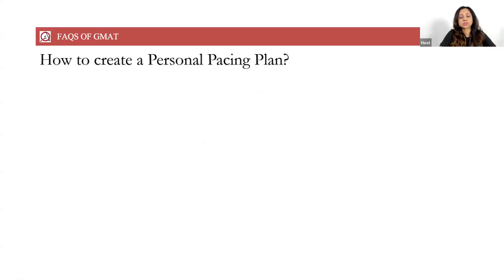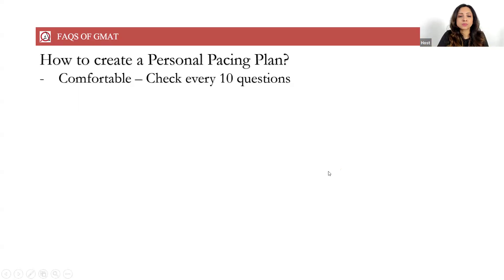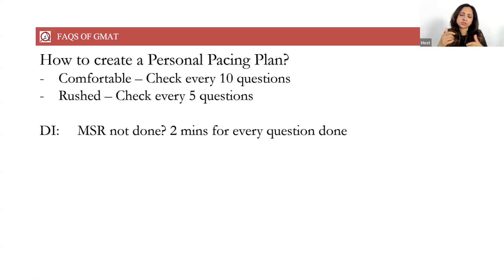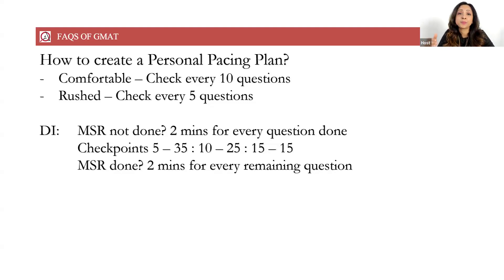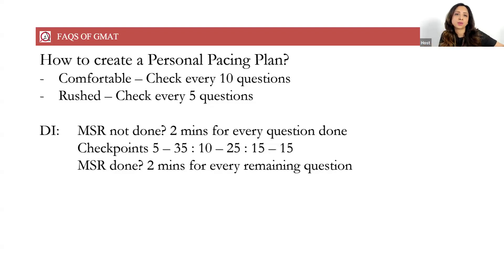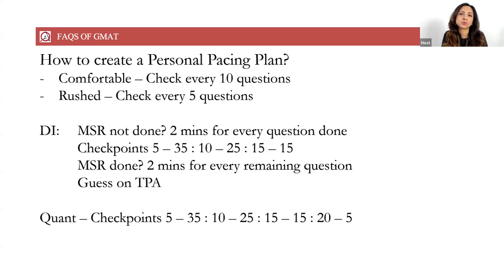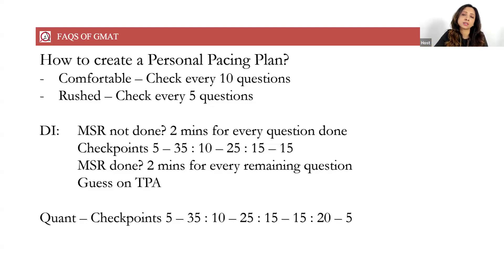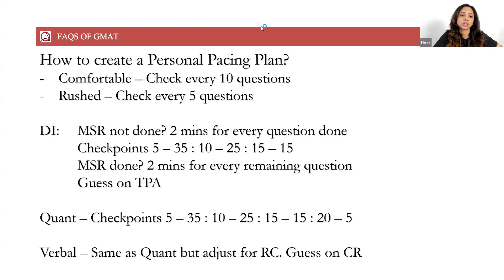GMAT Focus FAQs - How to Create a Personal Pacing Plan for the Exam